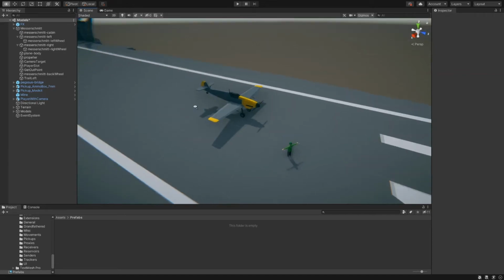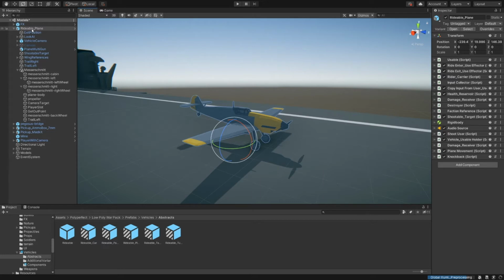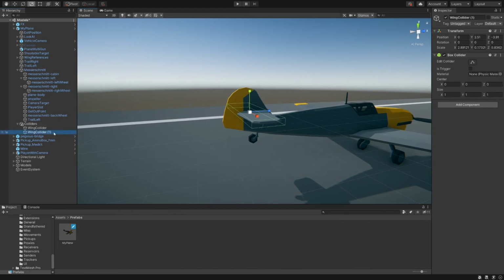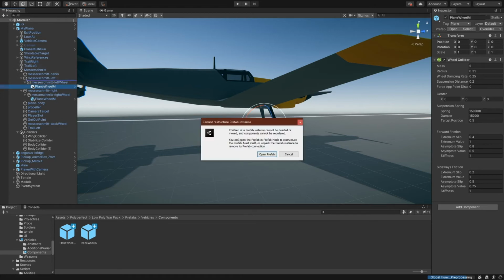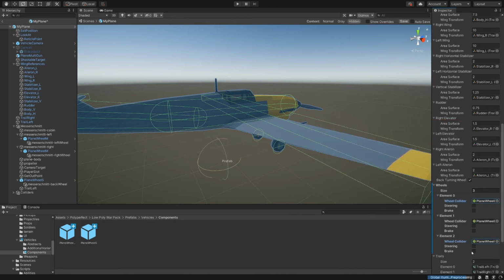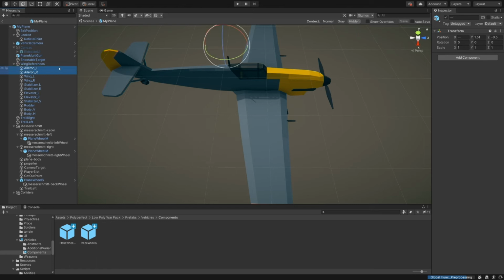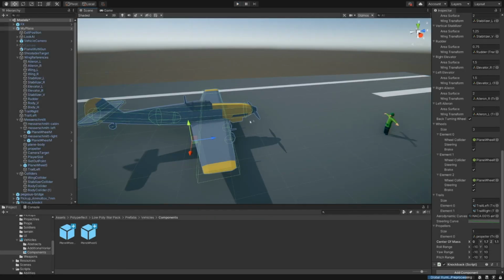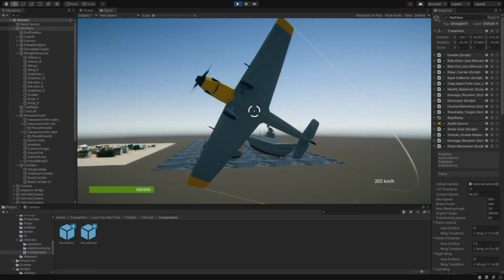Low Poly War Pack: Adding a new Plane Tutorial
Tutorial on how you can add a new plane in the War Pack.